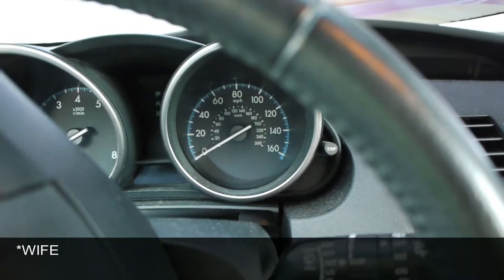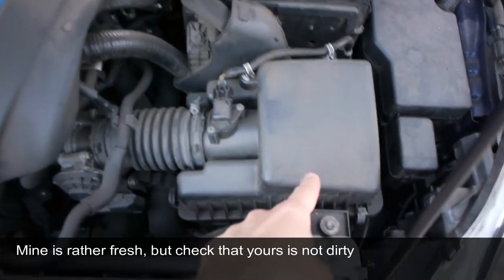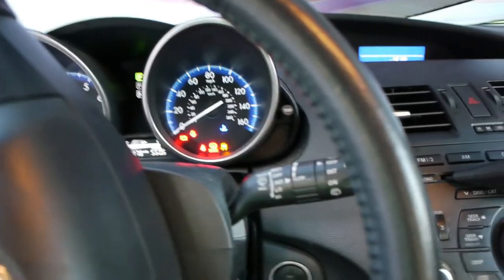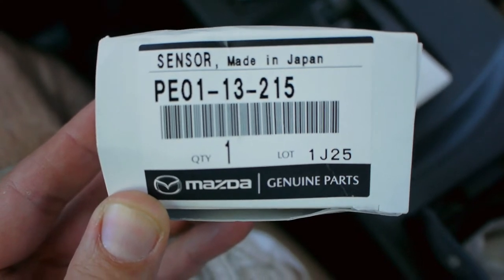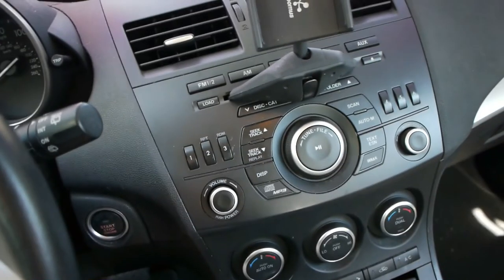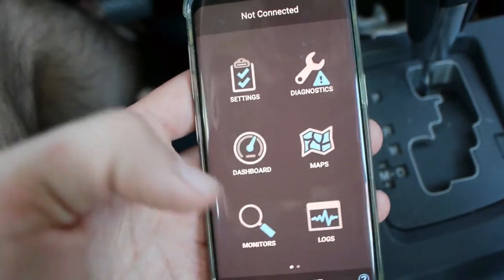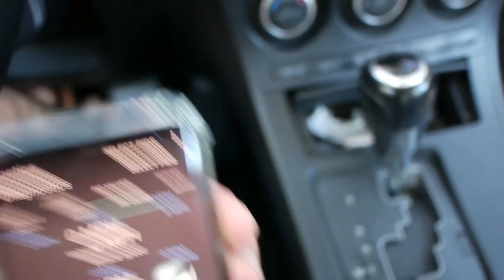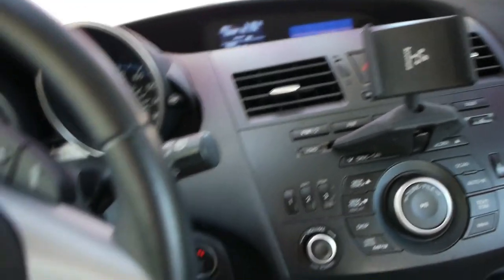Mazda 3 skyactiv starts and stalls - mass airflow sensor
2013 Mazda 3i hatchback skyactiv starts and dies right away.

I did not have any codes when I scanned obd2. It was cranking strong so that ruled out the battery.

I use a Carista OBD dongle with OBD Fusion app. There are many other options for scanning codes. You can even go to an O'Reilly or Autozone and they will scan your car for free.

Engines need air, spark and fuel. I started with air. Checked hoses for cracks and potential leaks. Then disconnected the mass airflow sensor and the car started fine, so that was the culprit.

If your maf is good, you need to check spark - spark plugs and coils. If those are good you need to move to the fuel system and check fuel pressure, fuel pump, injectors, fuel filter, fuel pressure regulator.

If your car misfires, you will normally see codes stored.

Less likely, but could be causing your car to not start or stall are clogged catalytic converter or cam position sensor.

Skyactiv mass airflow sensor is different shape from other 2 liter engines. Part number PE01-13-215, or you can search for PE01-E5T62271.